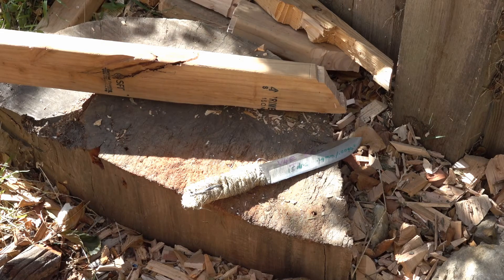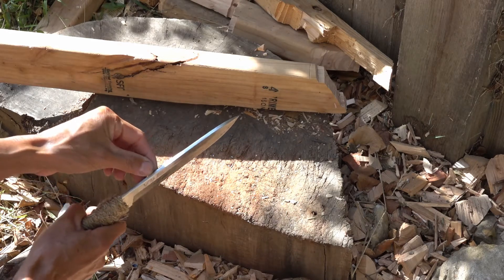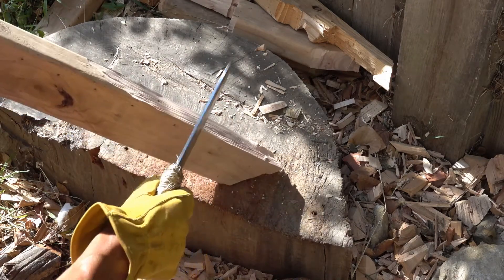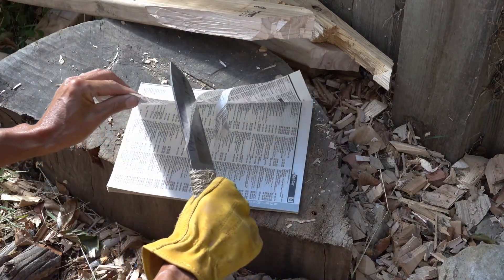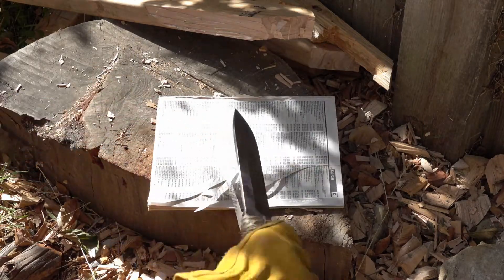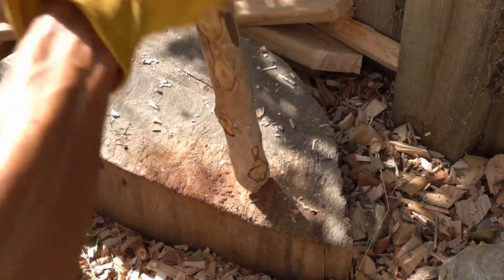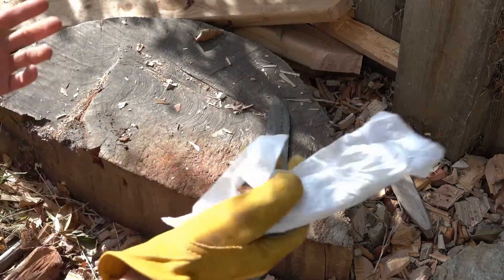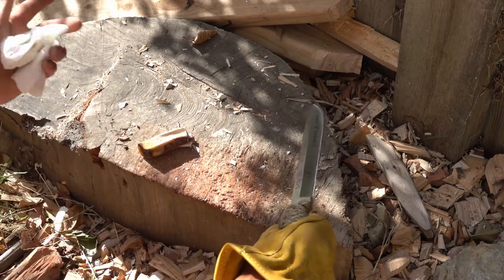Vanadis 4E 66rc 15dps Usability Test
Research Metal Sequencing TF0_SBF1_3DTG7

Vanadis 4E, 66rc, 15 degrees per side, 0.24mm / 0.0094" behind edge thick

Usability testing